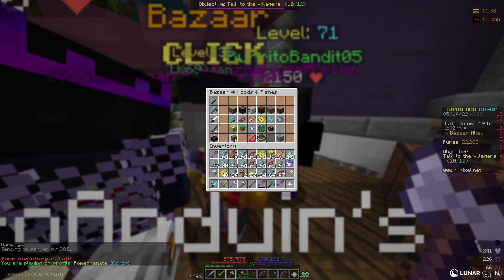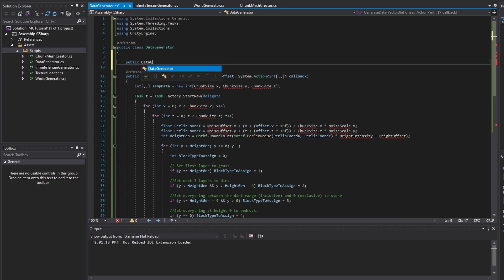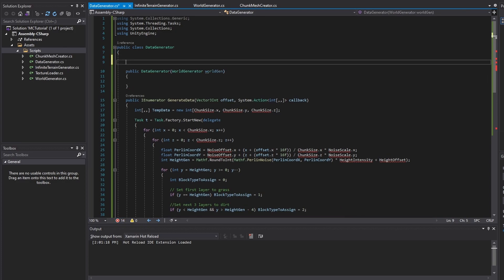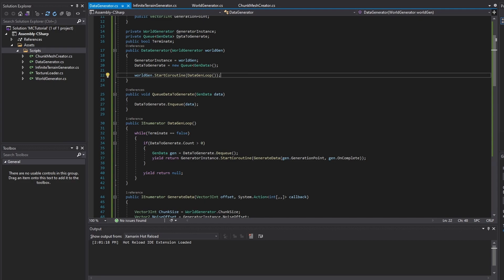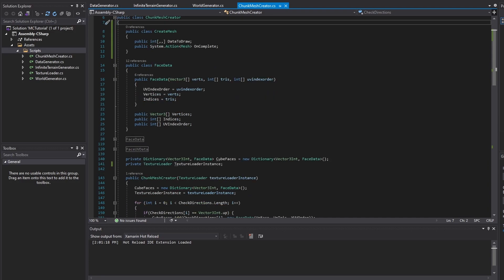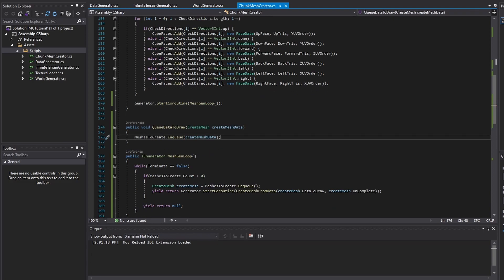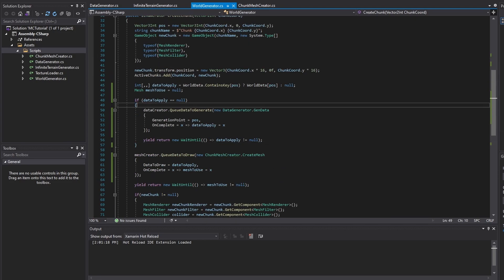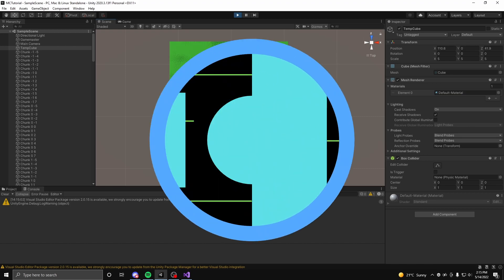How Minecraft Works | Multithreading Pt. 2 [C#] [Unity3D]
In this video, we apply another optimisation to our Minecraft clone!

 -= Music =-

Operatic 3 - Vibe Mountain
February - Vibe Mountain

-= Extra Stuff =-